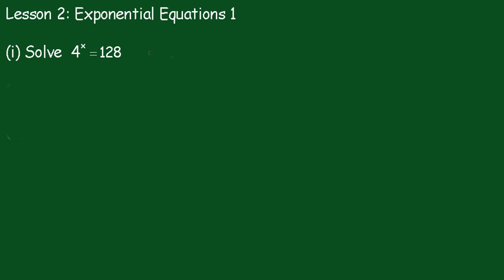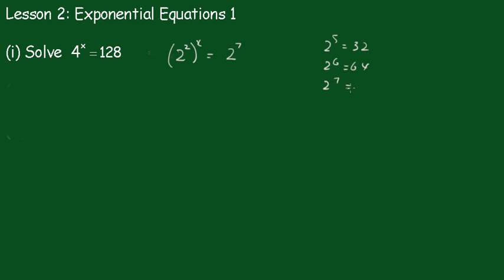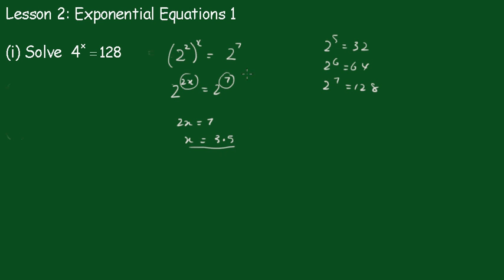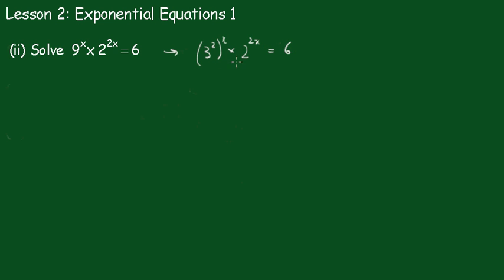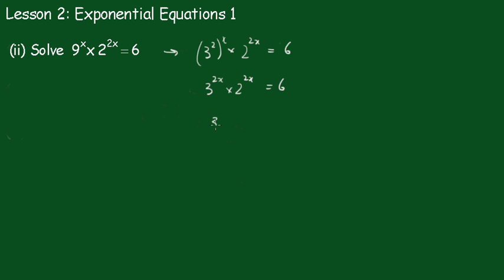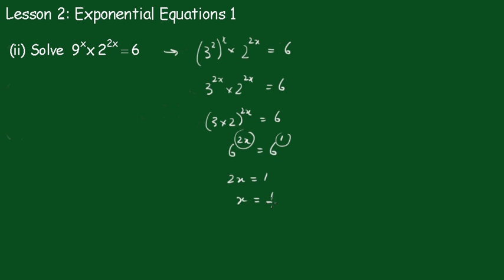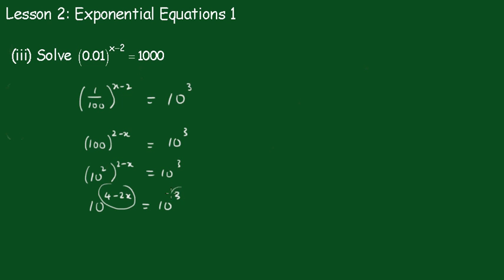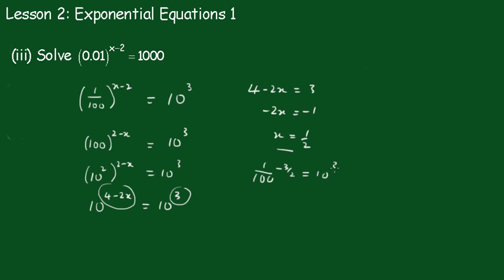Logarithms: Lesson 2 (exponential equations 1)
The rules of indices are used to solve three exponential equations.
Regards,
John Kinny-Lewis